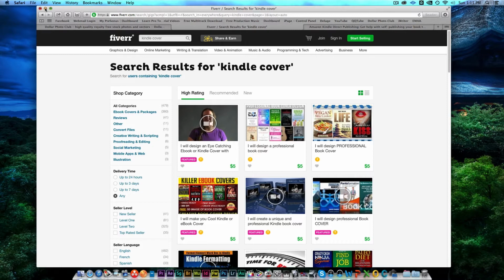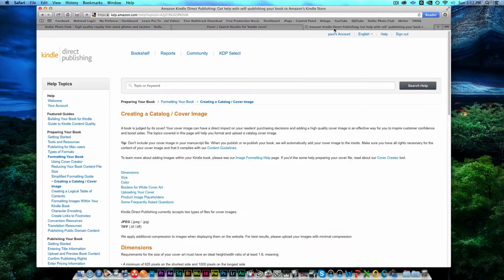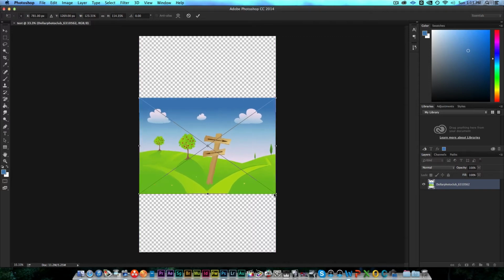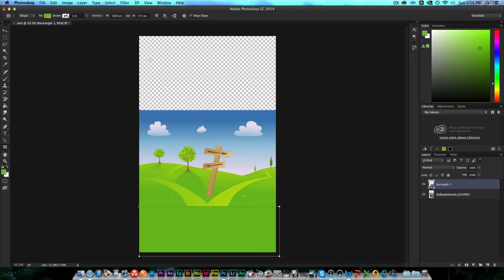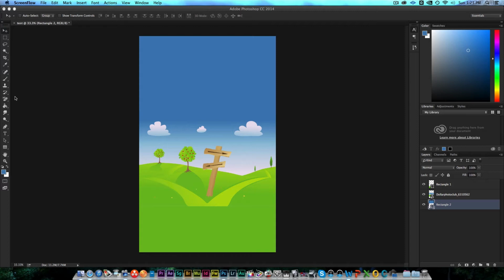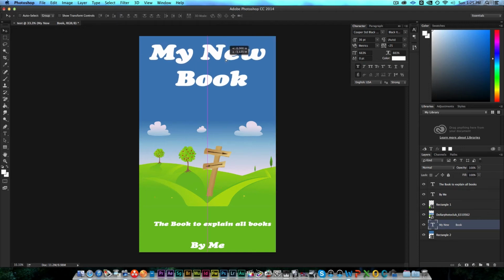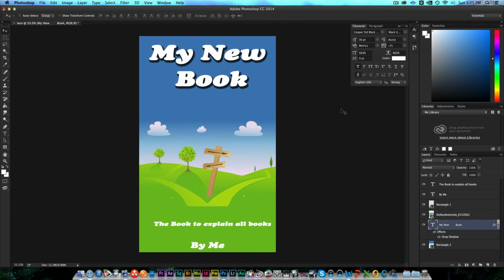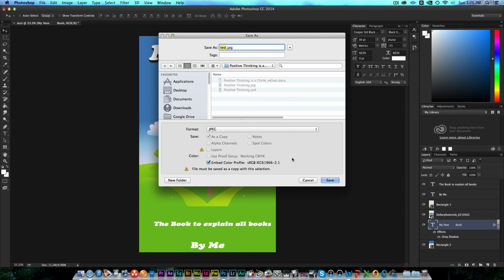How To Create your own Kindle E-Book Cover with Photoshop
Here is a short video explaining a few ways to have your very own kindle e-book cover. I'll cover a few quick pieces of info to remember when formatting the image as well as quick setup in Photoshop.

Apps/Sites discussed
Dollar Photo Club
Fiverr
Photoshop
Amazon Kindle